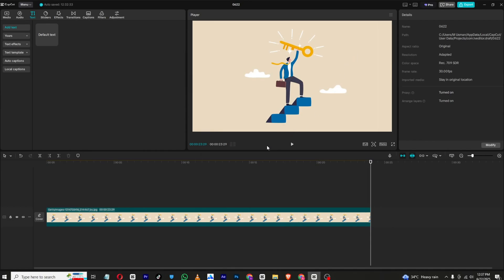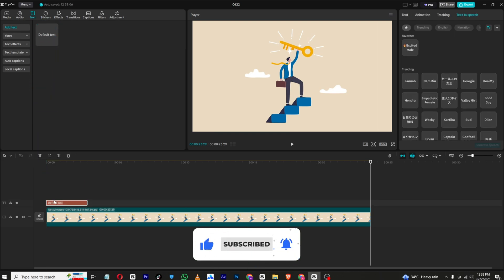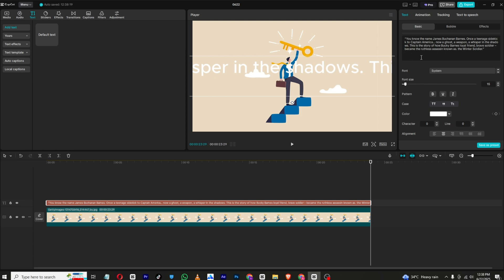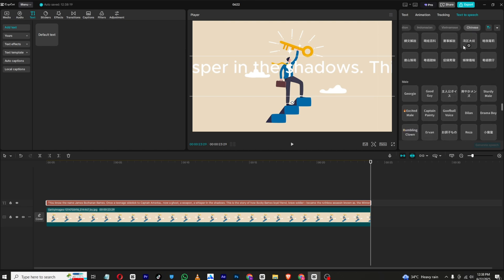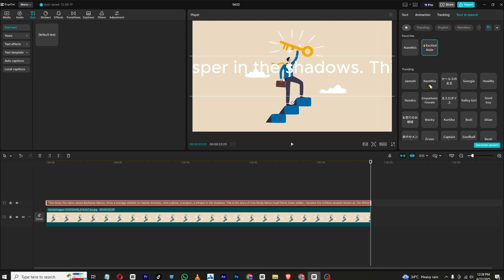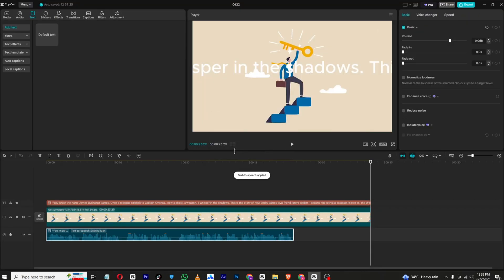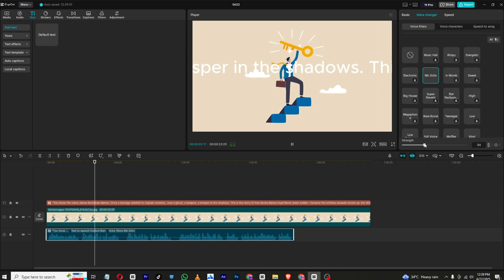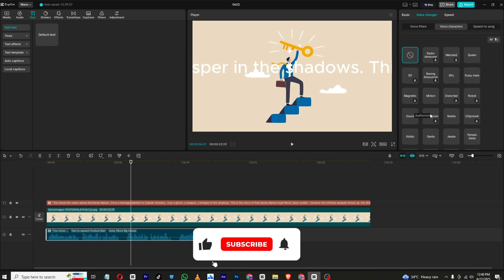How To Use Text To Speech In CapCut | Generate Ai Voices | No Limit | CapCut PC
In this Tutorial
How To Use Text To Speech In CapCut PC